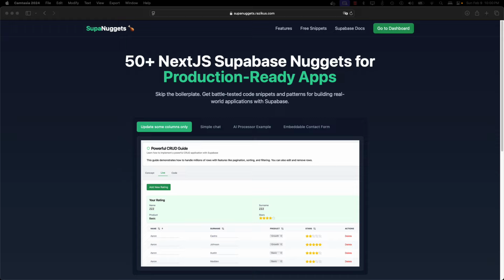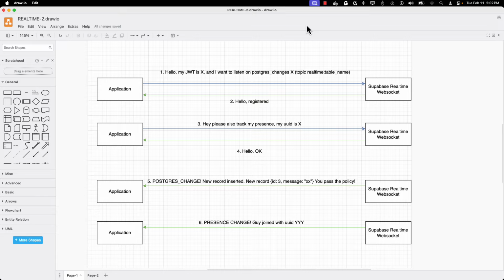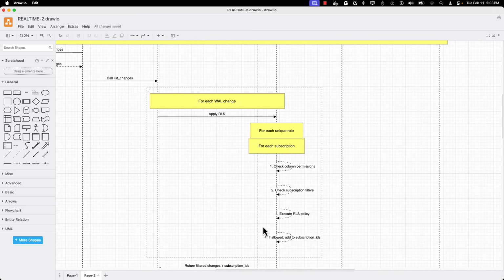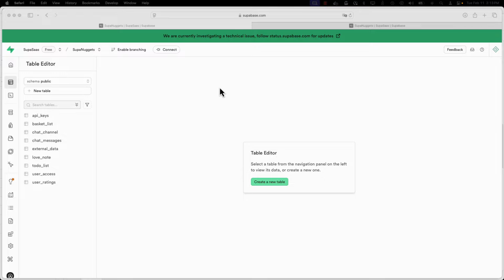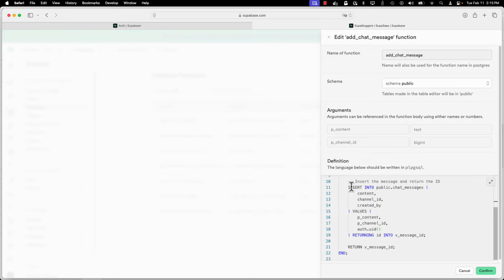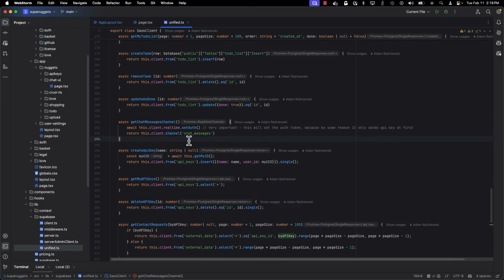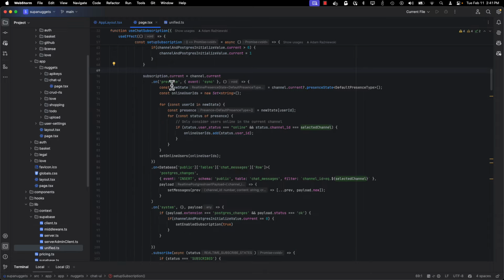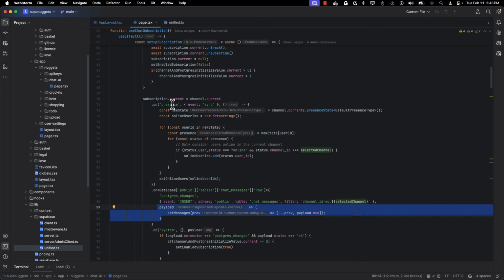Supabase SupaNuggets 🍗 #2 - Realtime chat + simple cronjob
SupaNuggets is a collection of 50+ real-world, production-ready code examples for Next.js and Supabase. Each nugget is a self-contained, typed, feature you can use in your projects.

0:00 Intro
0:03 Introduction
0:15 App demonstration
01:20 Overview of Realtime
02:15 Performance consideration on postgres_changes
03:08 Table of performance for postgres_changes
03:55 Table definitions
05:03 Insert Chat Message function
05:36 Enable Realtime on table
05:48 Simple cronjob (see description to get code)
06:07 Javascript code RPC call
06:39 Javascript code - channel and subscription
07:13 useChatSubscription hook
07:44 Events subscription
08:14 System event sub
08:35 postgres_changes subscription with types
09:08 Presence tracking
09:56 Bye bye

(Pay What You Want, min 9$)

Tech Stack:
- Next.js 15 (App Router)
- Supabase
- TypeScript
- shadcn/ui

(Pay What You Want)

💡 Perfect for:
- Developers building MVPs
- Teams needing quick, secure solutions
- Anyone learning Next.js + Supabase
- Production-ready feature implementations

- Get help with implementation
- Suggest new nuggets
- Stay updated on new releases

Support SupaNuggets:
Get early access development through our Gumroad page.
Pay what you want - all nuggets included!